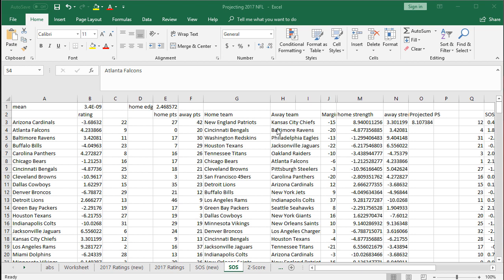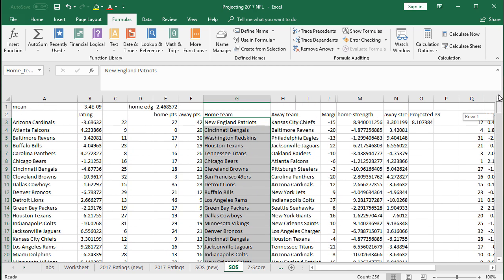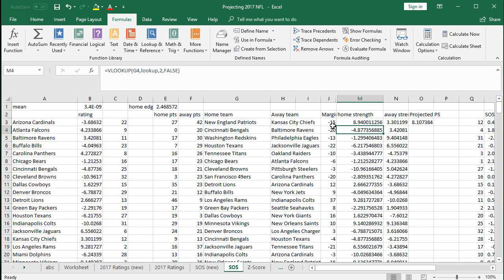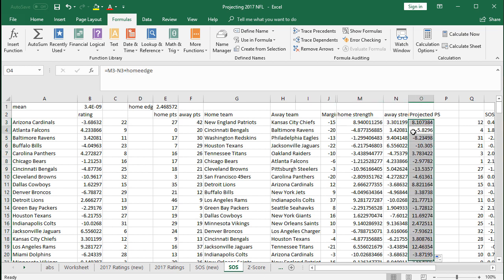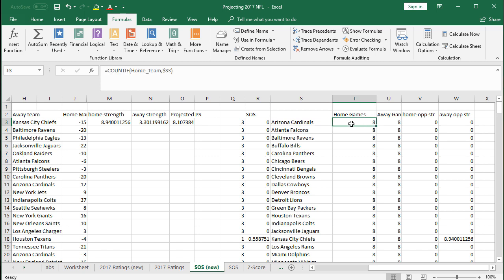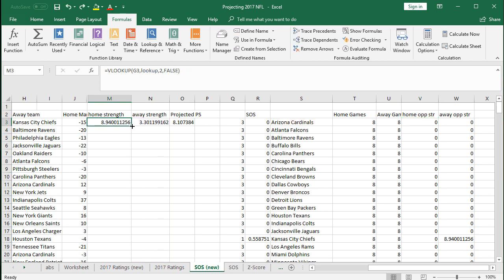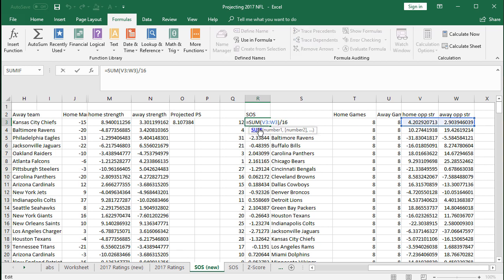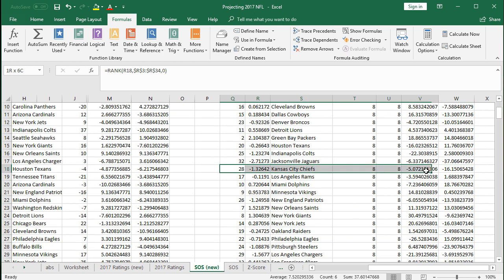How to build NFL Strength of Schedule Ratings (using 2017 NFL data)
How do you calculate strength of schedule? We use the team ratings from the previous video to identify the average strength of opponent faced.